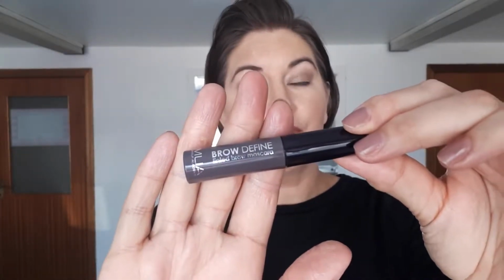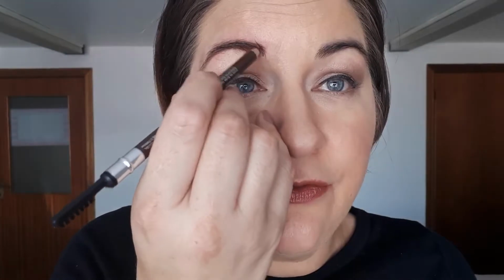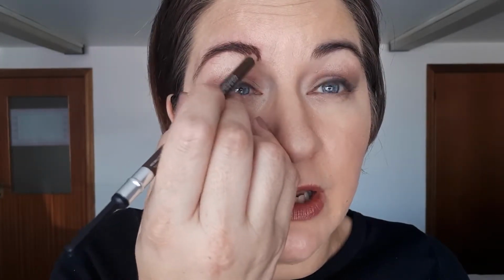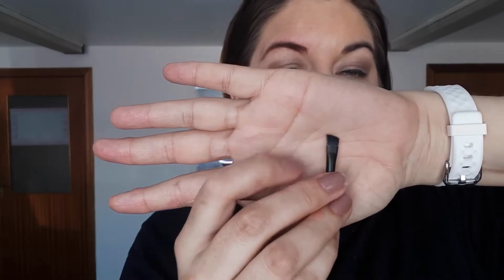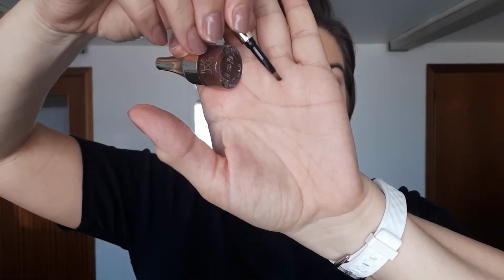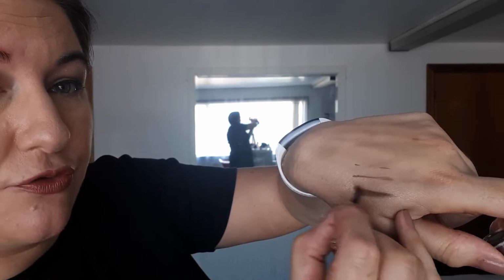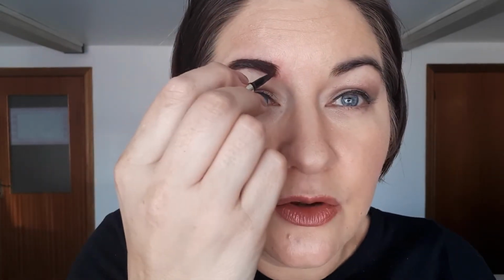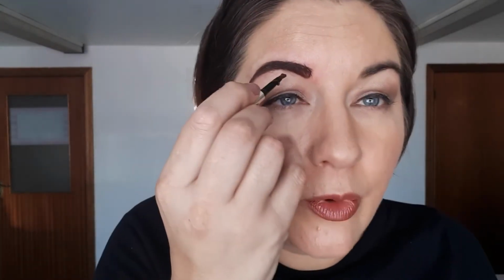Which brow product does what ? (using MUA)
When should we use a a brow pencil, mascara, powder or pomade? Here is the answer with a few tips thrown in for good measure.